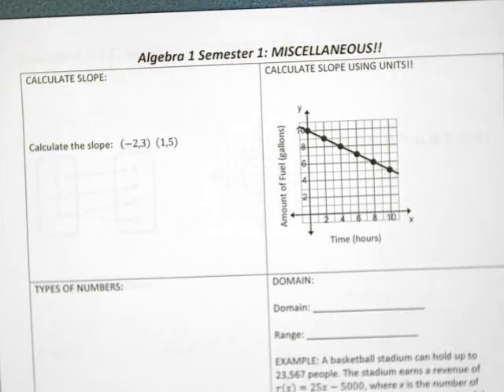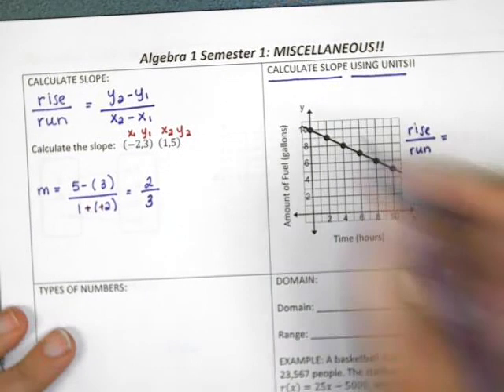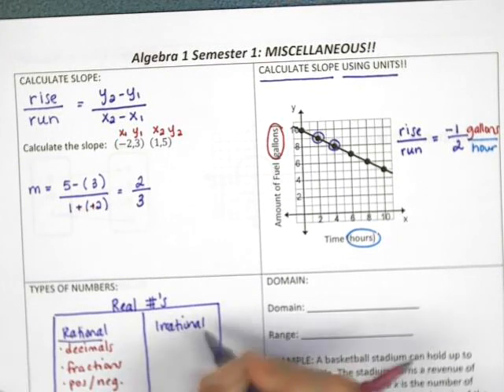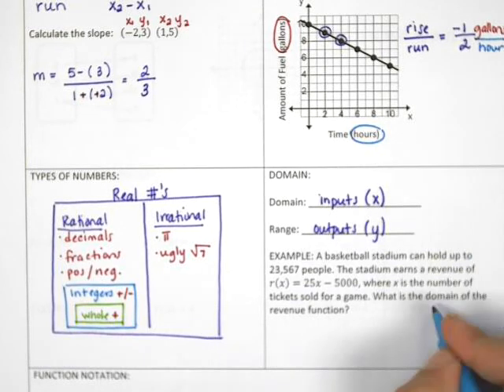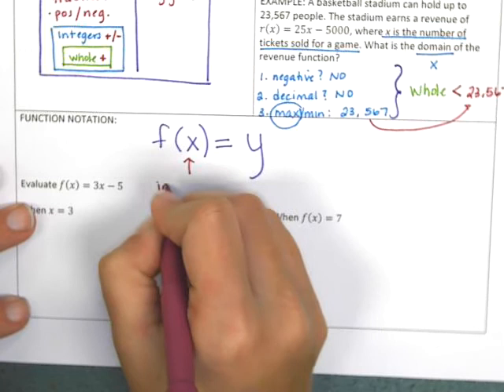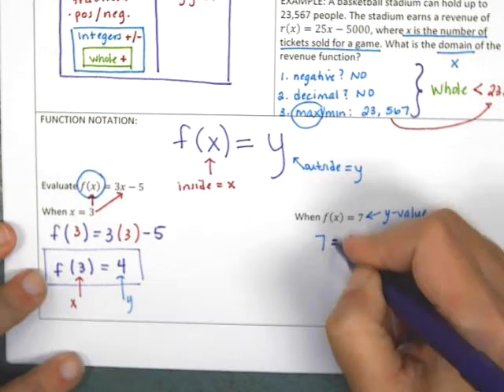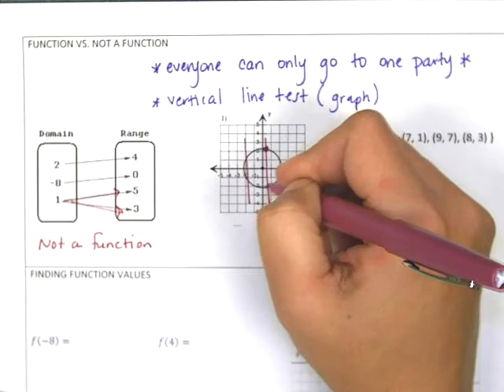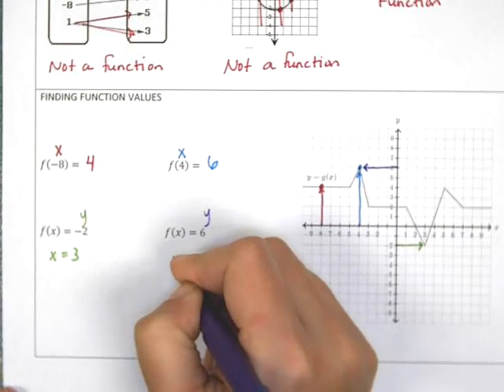Algebra 1 Semester 1 Miscellaneous Review Video